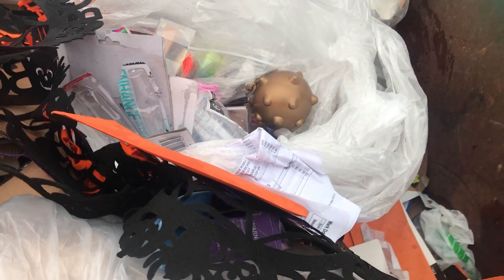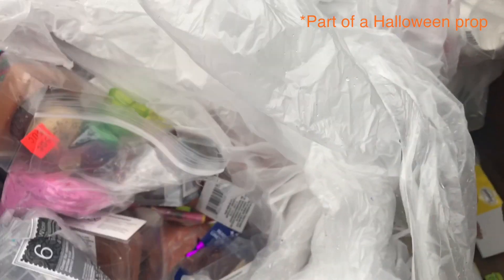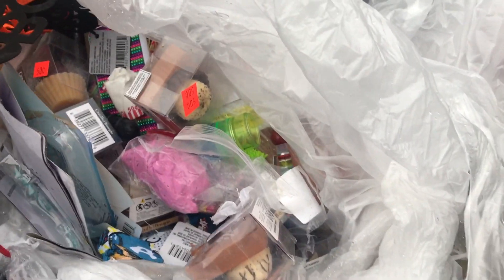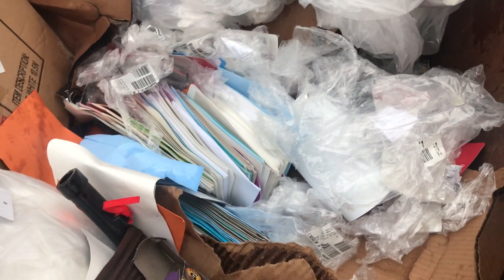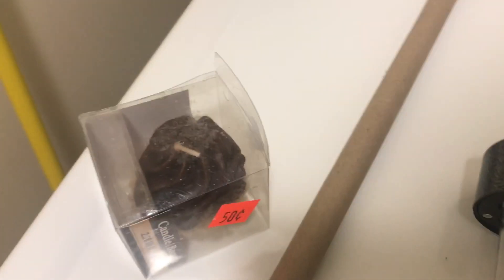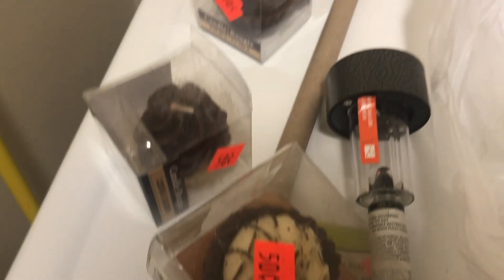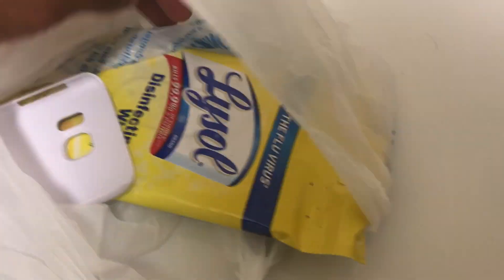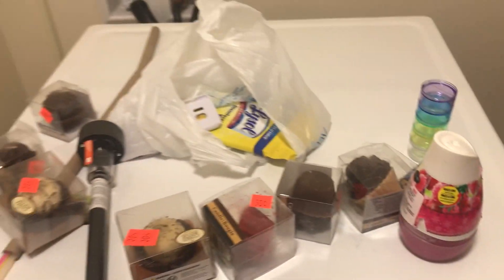DOLLAR TREE DUMPSTER DIVE HAUL & LIVE FOOTAGE!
Surprised to see some pretty decent things come from Dollar Tree's dumpster! Let me know if you guys have tried this or any other stores you've had luck at in the comments.